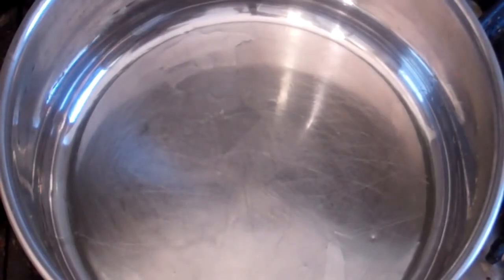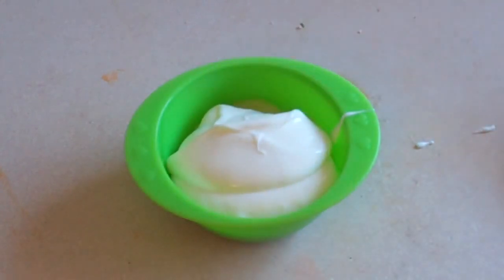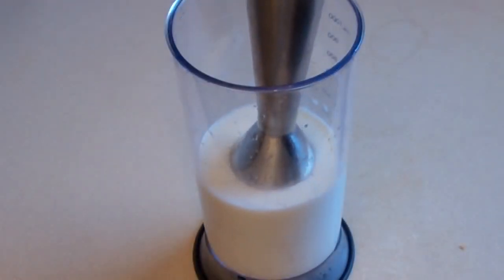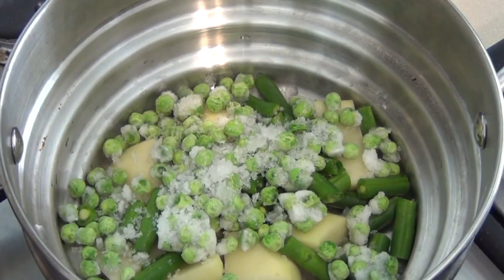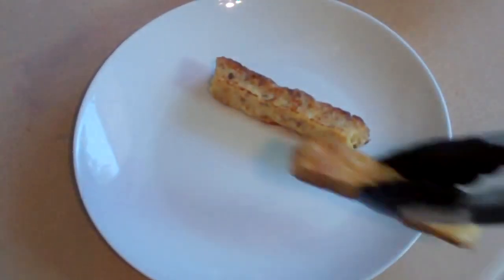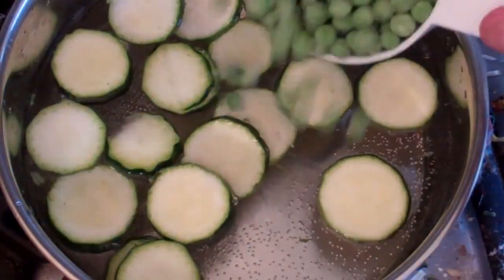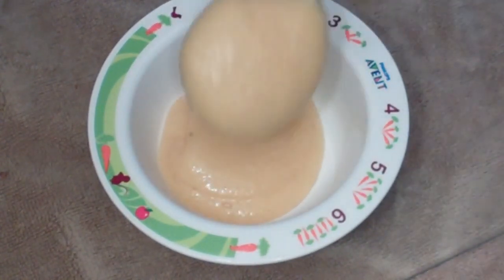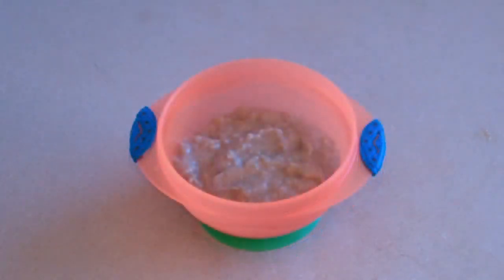12 SIMPLE HOMEMADE BABY FOOD RECIPES YOUR BUB WITH LOVE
Welcome to the SimpleCookingChannel. Things might get pretty simple sometimes but sometimes that's just what a person needs. I hope you like my simple baby food recipes.

12 Simple homemade baby food recipes for your bub.